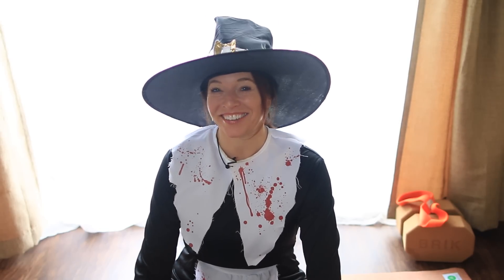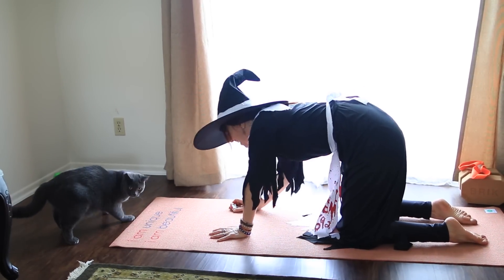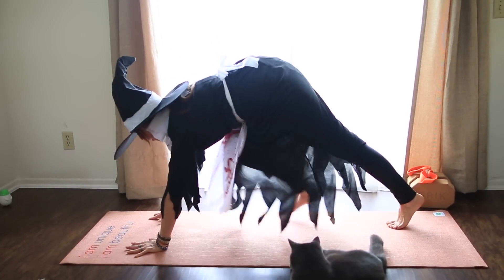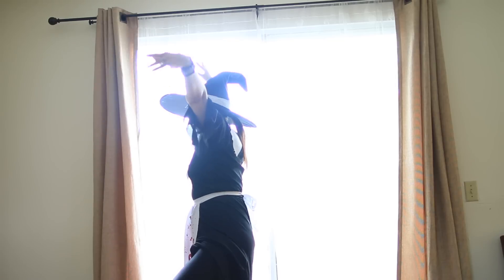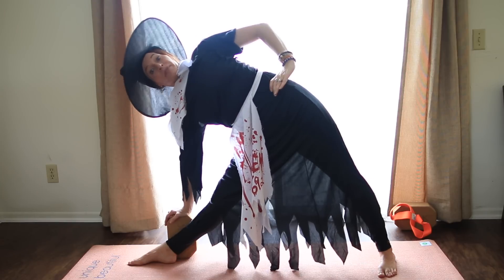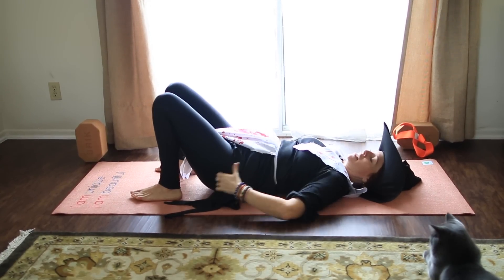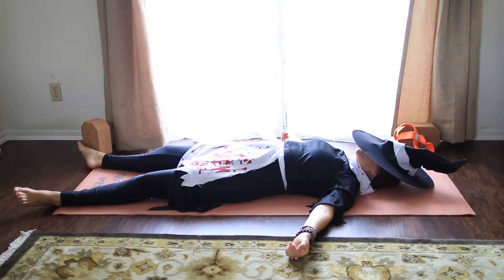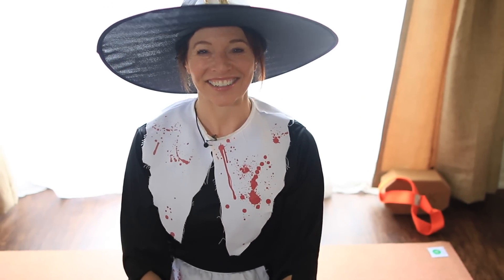20 Minute Scary Yoga Flow Vinyasa for Halloween | Fightmaster Yoga Videos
20 Minute Scary Yoga Flow Vinyasa for Halloween with Fightmaster Yoga. Elmer (our cat) joins us today for a very scary vinyasa practice. We thought it would be pretty fun to dress up for today's video. When I taught at classes for many years, one of my favorite things was to dress up and play some fun Halloween classics during class! I also gave out treats of tricks! Have a great time with your yoga tricks today and be sure to have lots of treats later! Some of the poses we're going to practice include Frankenstein, scary ghost, witches hat and trolls bridge.

I didn't add a quote at the end of our practice, but I chose this one to share here: "If ever there was a holiday that deserves to be commercialized, it's Halloween. We haven't taken it away from kids. We've just expanded it so that the kid in adults can enjoy it too."
-Cassandra Peterson

Scary Vinyasa Yoga videos, full vinyasa flow classes, youtube 30 day challenges, meditations and a beautiful community of yogis around the globe. Fightmaster yoga is a perfect home practice for both beginners and intermediate yoga students looking for free total body workouts.